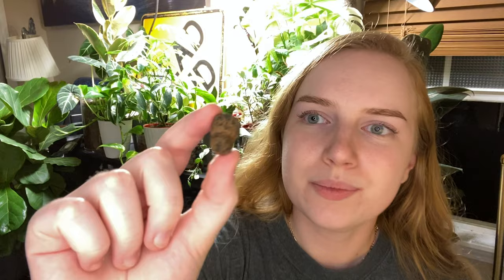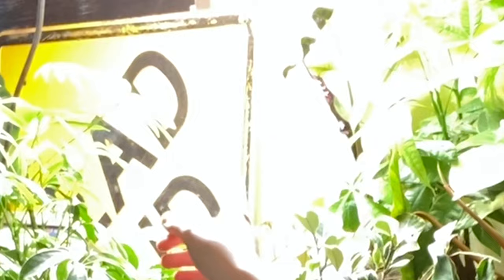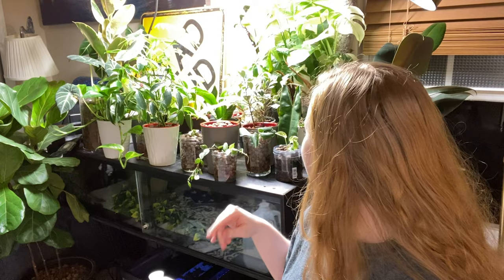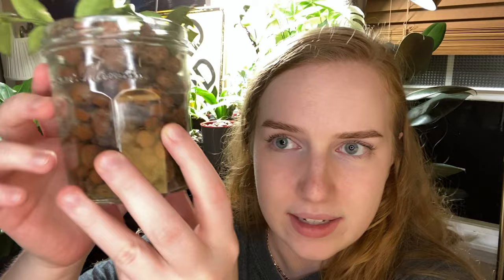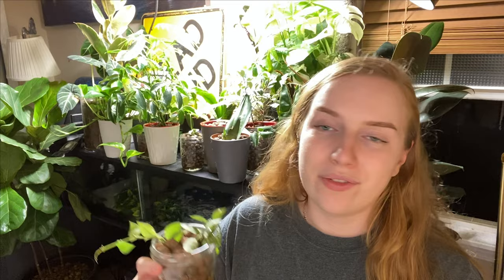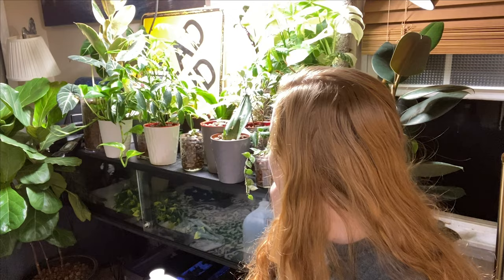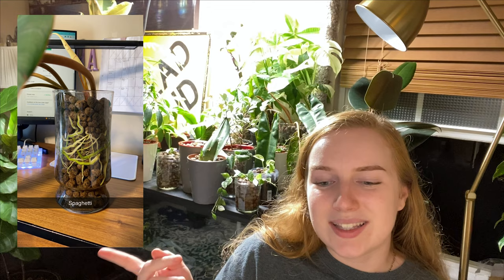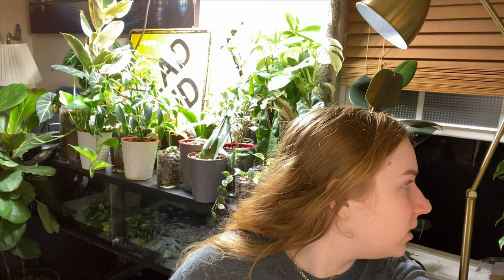Soil is DESTROYING Your Houseplants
LECA (Lightweight, expanded, clay, aggregate) is, in my opinion, so much easier than soil and has saved many of my own plants. It is super easy to use as you mix up the nutrients and simply pour in the mixture.